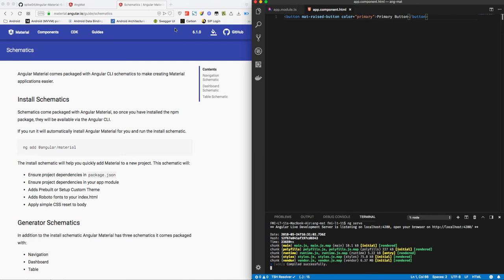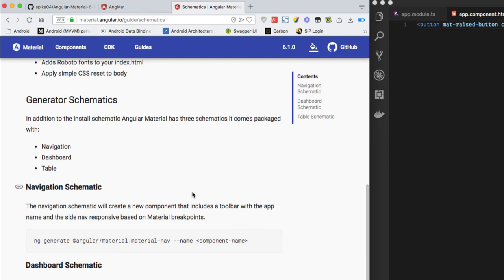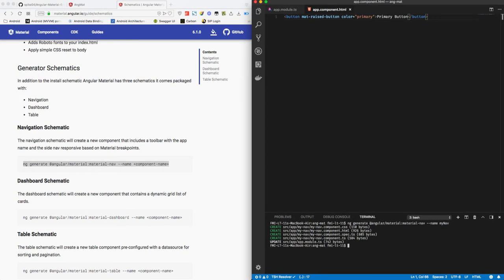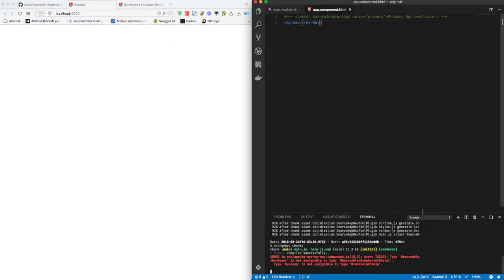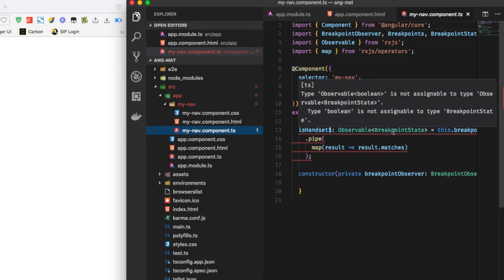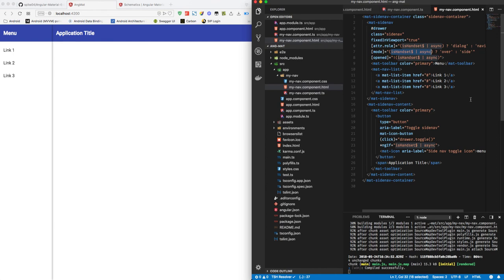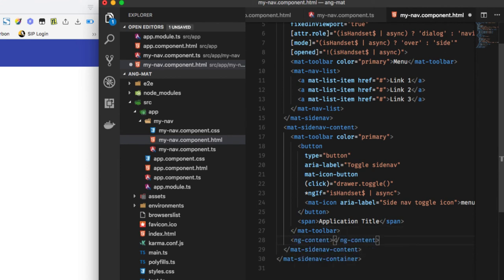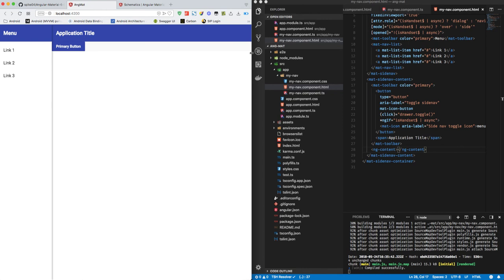2. Adding Navigation Schematics | Angular Material 6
This video shows how you can add Navigation schematics from Angular Material in your angular 6 project.